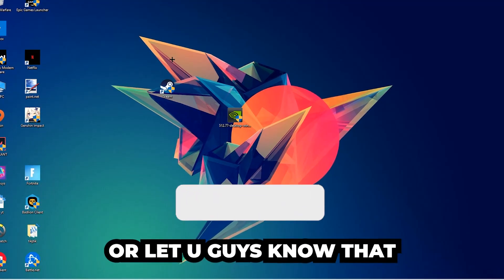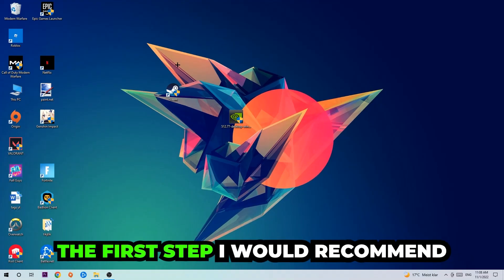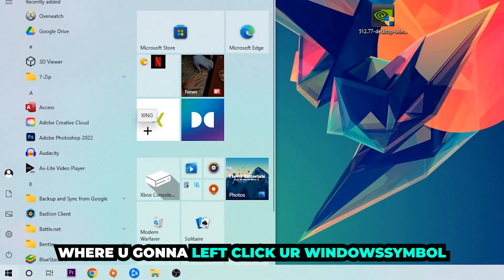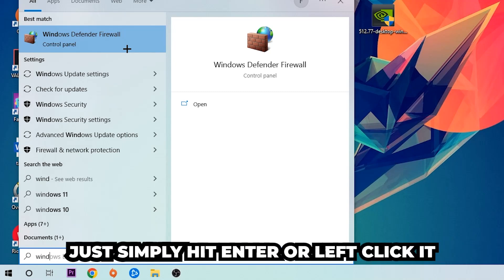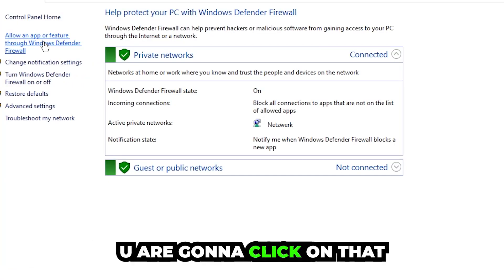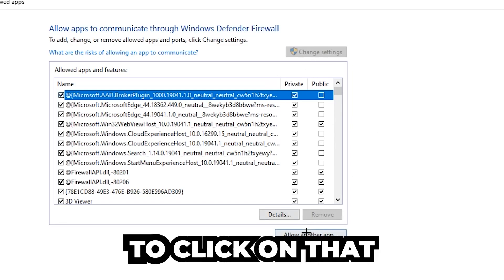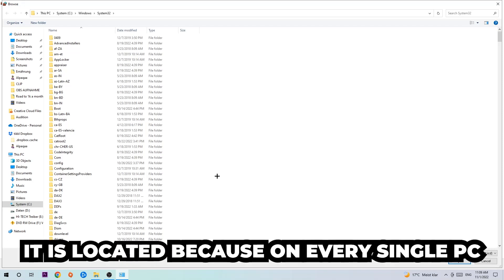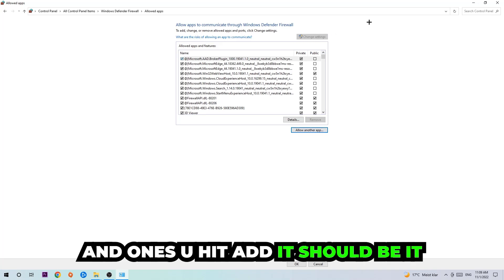Civilization 5 – How to Fix Black Screen & Stuck on Loading Screen